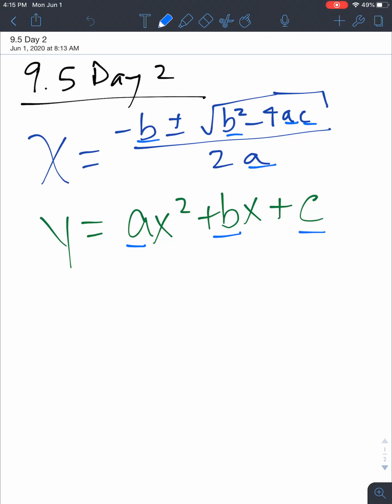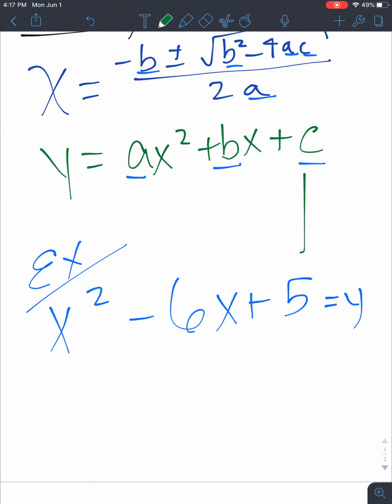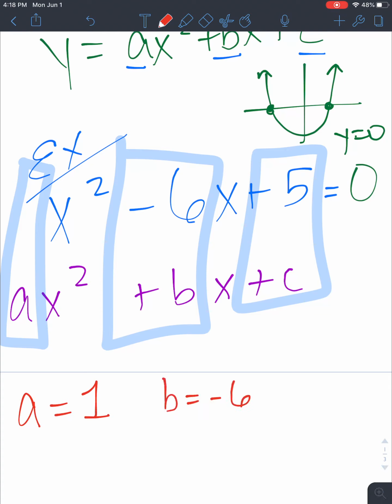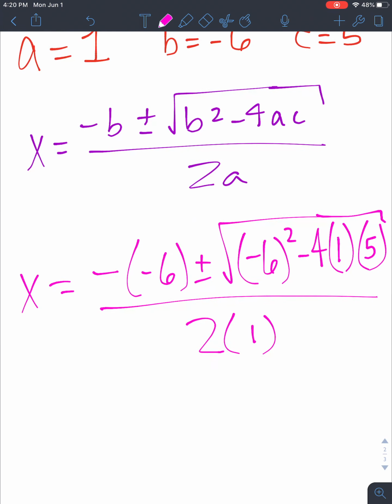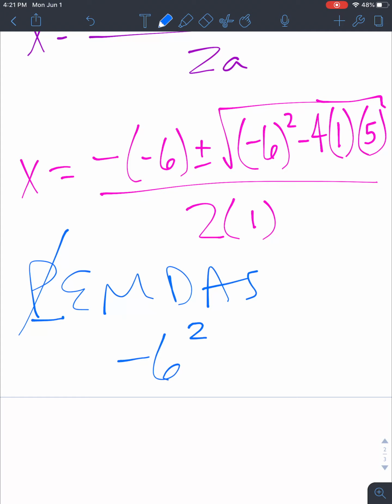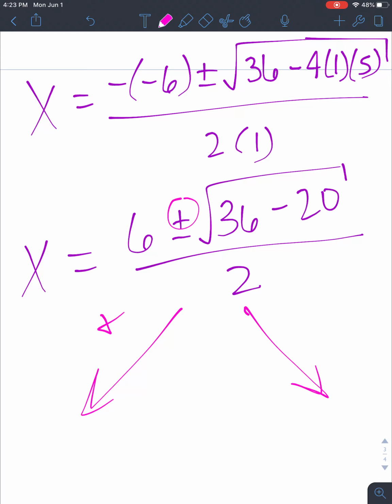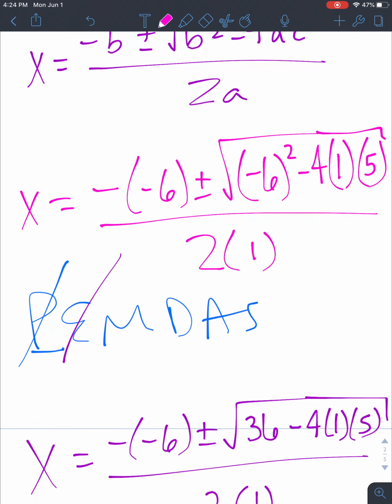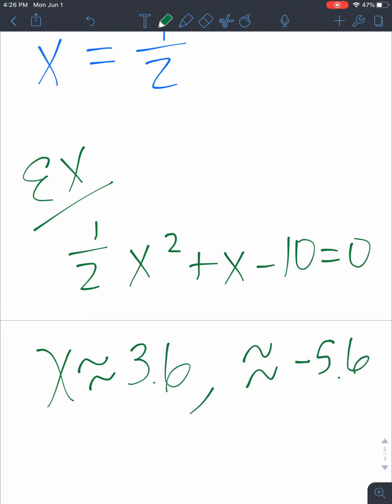E.C. Day 2 9.5